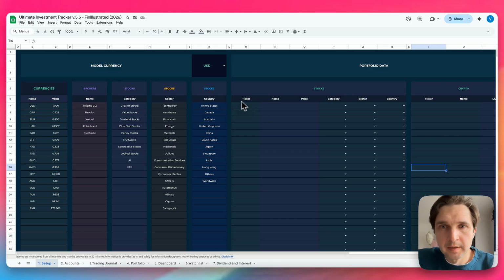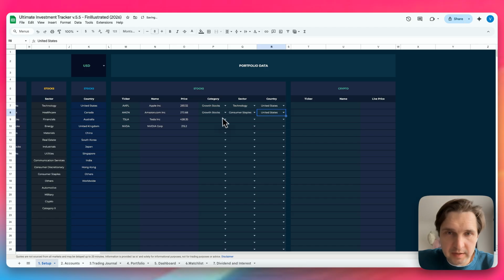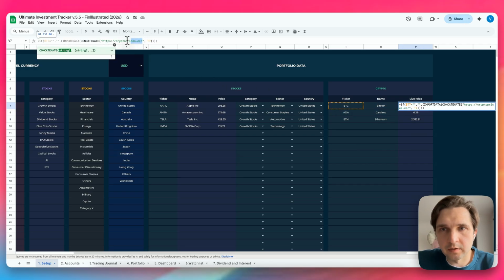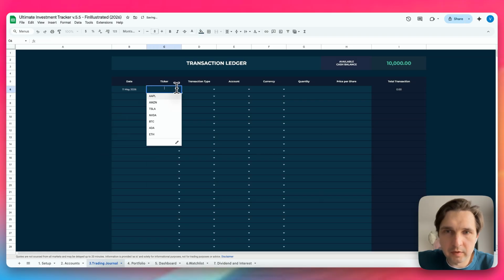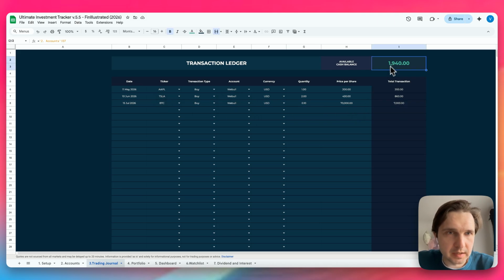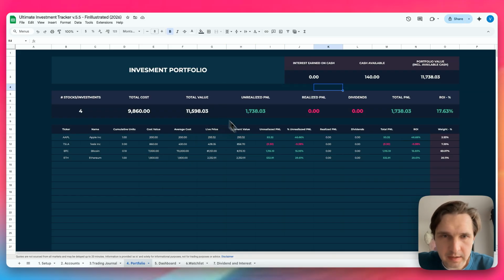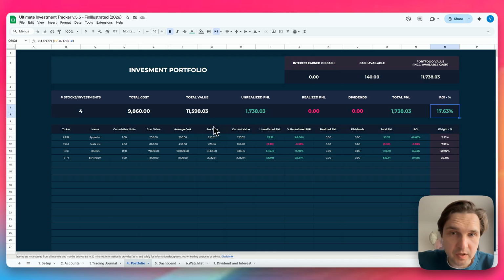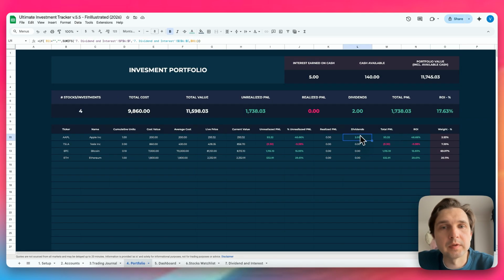I Built an All-in-One Stock & Crypto Portfolio Tracker in Google Sheets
In this video, I walk through one of the most powerful portfolio tracking models I’ve built so far: an all-in-one Google Sheets investment tracker for both stocks and crypto.

Instead of managing separate spreadsheets for stocks, crypto, cash accounts, dividends, and performance, this model brings everything together into one clean and interactive dashboard.

Inside the model, you can track:

- Stock tickers using Google Finance
- Crypto prices using live crypto price data
- Multiple brokers and investment accounts
- Deposits, cash balances, and available cash
- Buy and sell transactions
- Portfolio cost, current value, and total return
- Stock and crypto holdings in one portfolio view
- Dividends and interest income
- Watchlists for stocks
- Portfolio distribution and top performers
- Interactive dashboards and charts

The main idea is simple: your transaction ledger becomes the “brain” of the model. Once you enter your trades, the portfolio, account balances, returns, dashboards, and summaries update automatically.

This tracker can be used for:

- Personal investment tracking
- Stock portfolio management
- Crypto portfolio tracking
- Dividend tracking
- Cash and broker account tracking
- Portfolio dashboard creation
- Learning how to build advanced Google Sheets financial models

I’ll also be sharing more videos showing how to build this type of portfolio tracker step by step from scratch.

If you’re interested in Google Sheets, investing, portfolio tracking, dashboards, or financial modelling, this model is a great example of how powerful spreadsheets can still be.